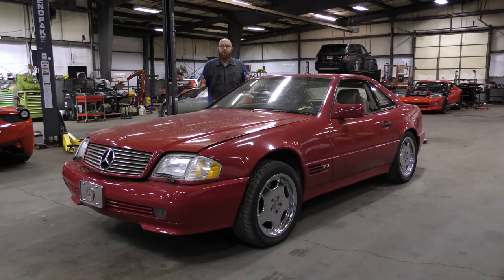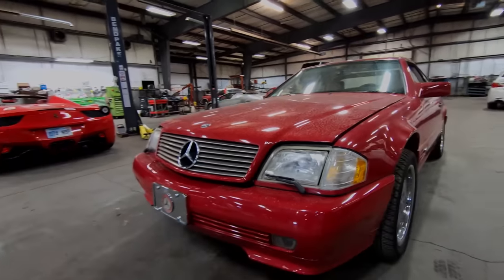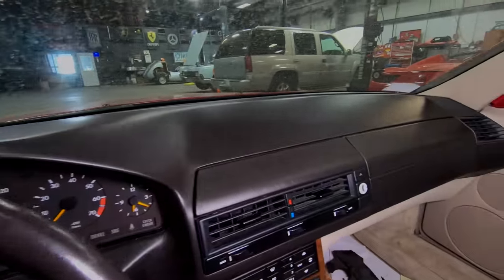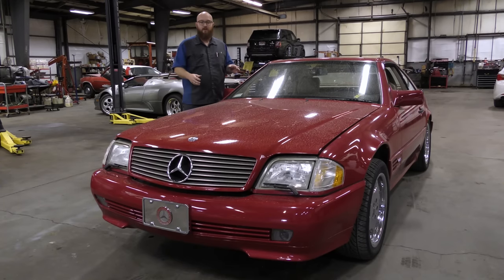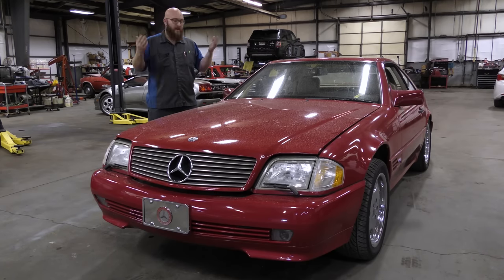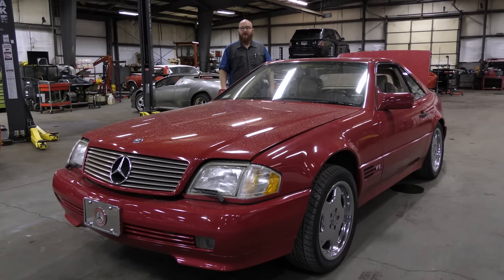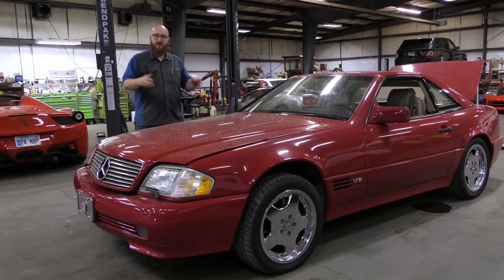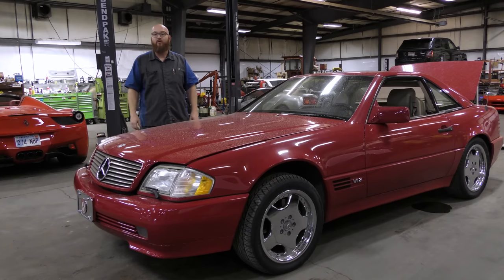Another customer scammed! CAR WIZARD shows why this '94 Mercedes SL600 is needing 15K to get sorted!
Buying a used car is more than looking at the paint and condition of the interior. The CAR WIZARD 🧙‍♂️ shows just has bad this 1994 Mercedes Benz SL600 is and why it will take over 15K to back on the road.